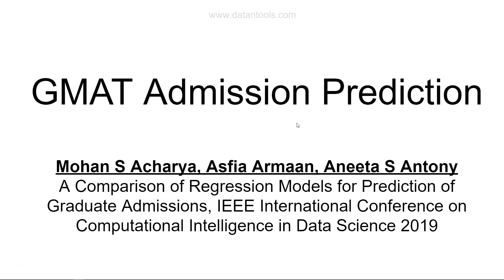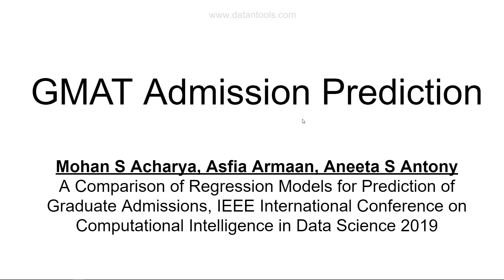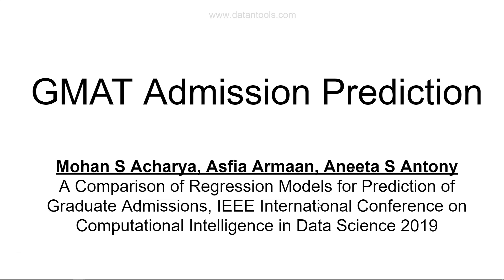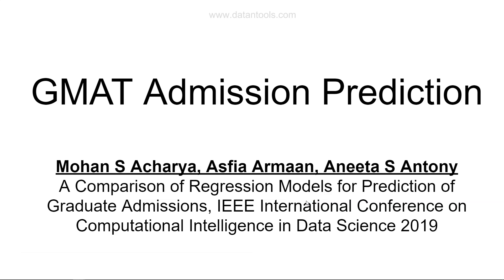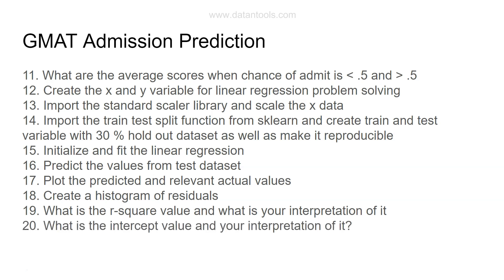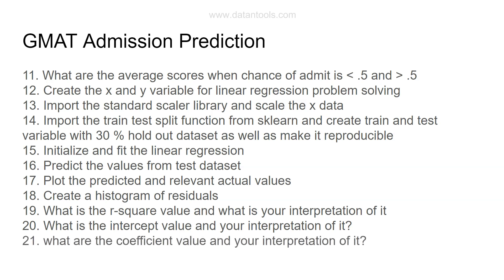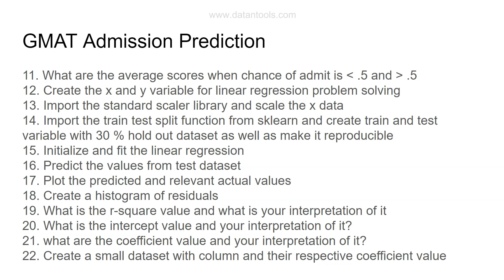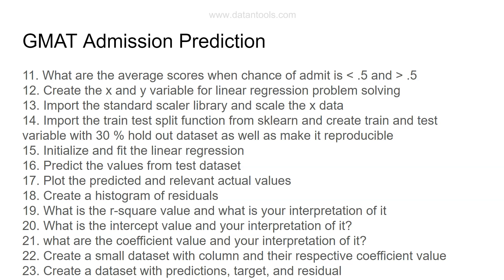Predicting GMAT Admission - Data Science Mini Project in Python / R Programming / SAS / MATLAB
This is a data science project with exercises for learning data science for beginners. This case study will help you practice your data science concepts in the tool of your choice like R Programming or Python or SAS or MATLAB etc and predict at the end about your chances to get GMAT admission.

(look for admission predict file in the above data set folder)

Previously published data science case studies

Other data science project –